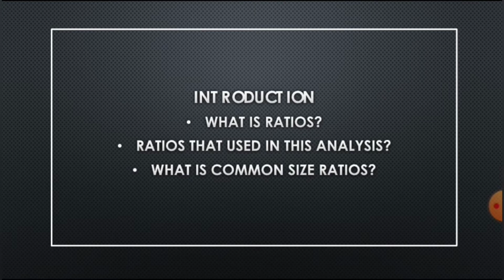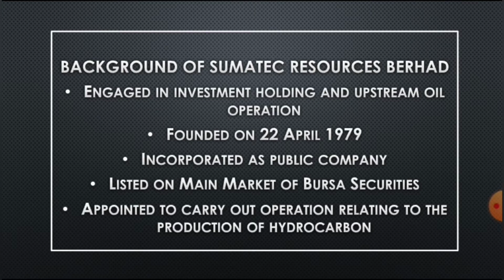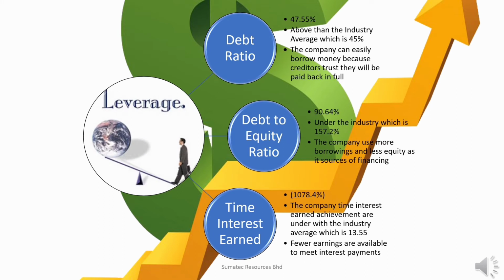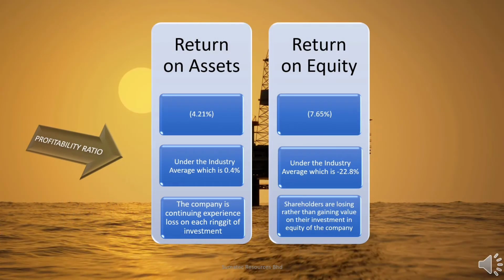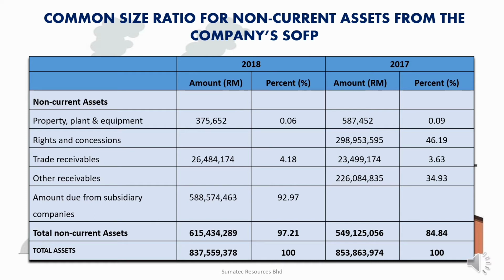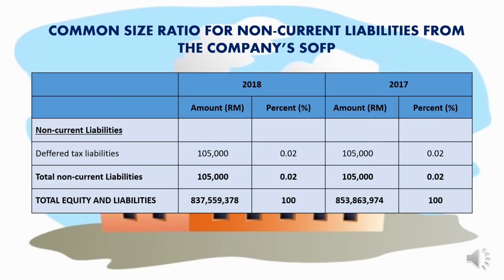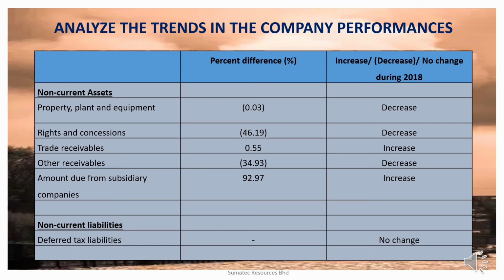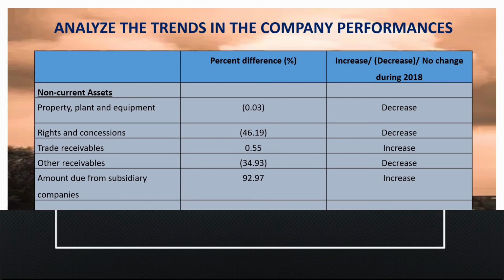Sumatec Resources Berhad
FAR340- Group Video Assignment Financial Statement Analysis